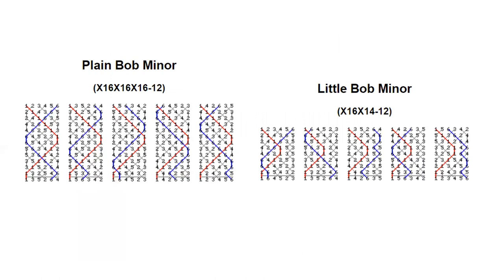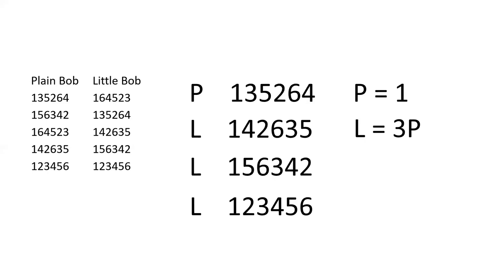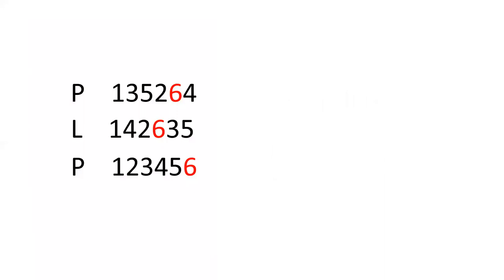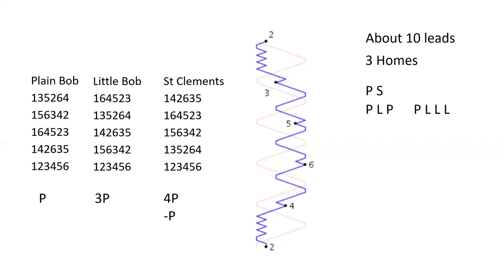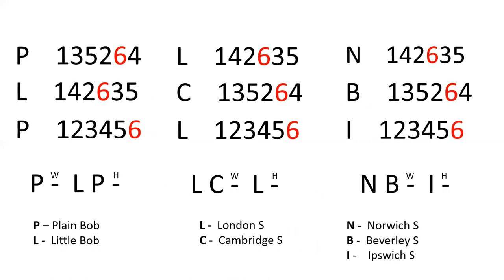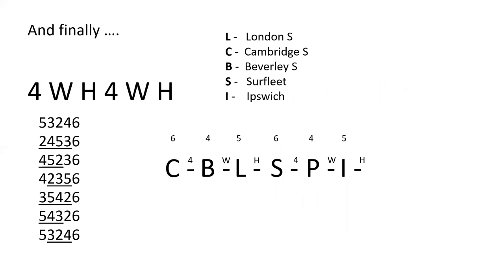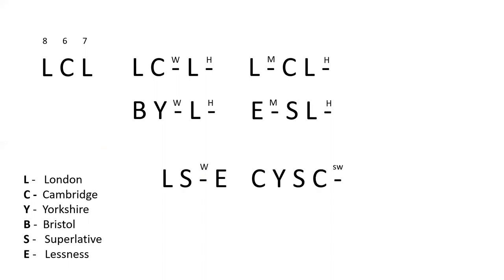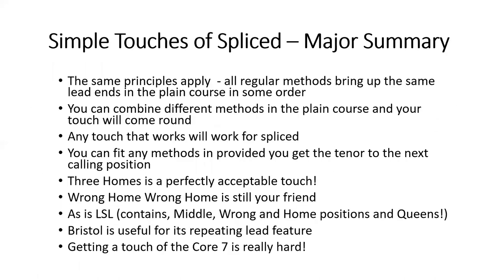Simple touches of Spliced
How to put together simple touches of Spliced on 6 and 8 bells.